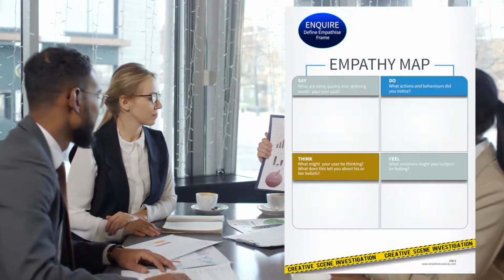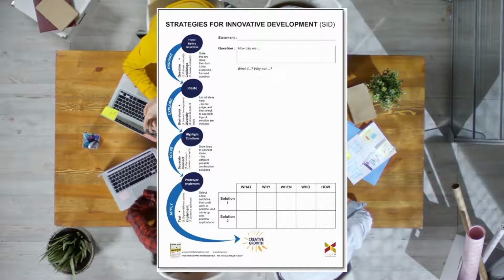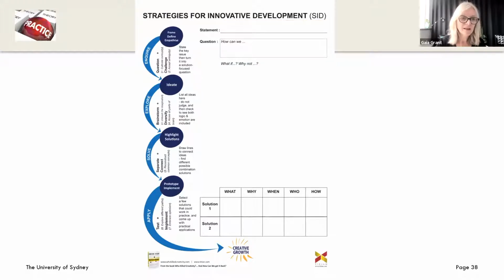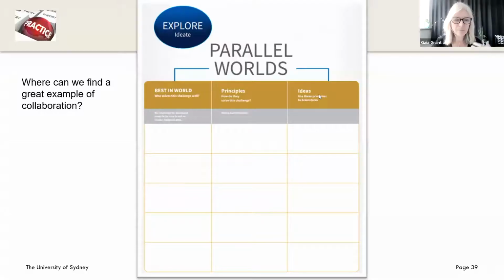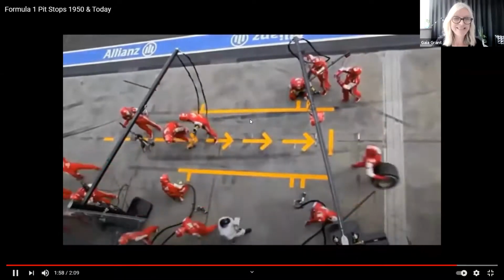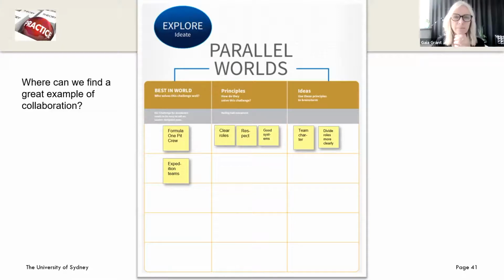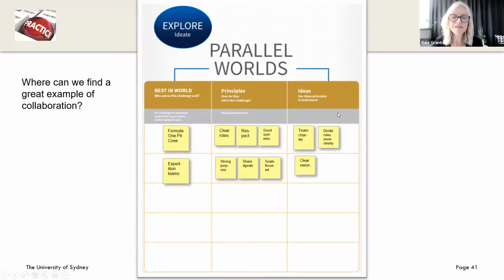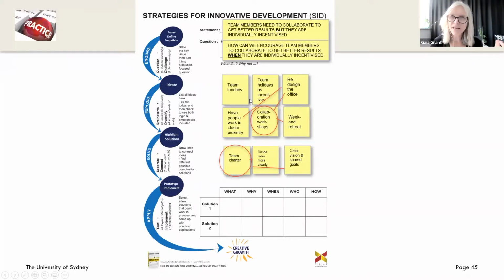SID Case Study #3 Stockbrokers. How to engage teams to develop original solutions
Case studies using the SID model, discussing design thinking tools such as the empathy map, stakeholder analysis and demonstrating the SID model with the Parallel Worlds tool. In this case study, we demonstrate how a stockbroking desk tripled its revenue through moving from a competitive to a collaborative workplace environment.
Covered in this Case Study  Tools - Parallel Worlds

"Our business as you know is predominantly sales, and one of the biggest hurdles we deal with is to get individuals who are rewarded individually to work as a team. The time that my teams spent with Tirian helped the members discover the value of not only teamwork but also the value of having a diverse team and accepting the different qualities of each member and capitalizing on those qualities to reach higher goals. The other unique challenge we have is our teams are made up of several different cultures, and the program that was taught by you and your colleagues helped immensely towards developing acceptance, awareness and respect for each and every team member. I guess the goal of sending our staff on these weekends is not only harmony in the office but also to increase revenue. Within the 12 months of the first session experience with your company I am happy to say that the team has moved from third to first ranking in their market. Revenues are up and we have a harmonious atmosphere in that area. Challenges still lie ahead for the team as they bring on new staff and I'm sure they will be drawing on their experiences with Tirian to deal with this and other issues they are sure to encounter."
- Craig: Managing Director Asian Interest Rate Derivatives  (company name withheld)

designed by
Gaia Grant  (PhD)
Executive Director Tirian, Author, Designer, Researcher & Lecturer
Associate Adjunct Faculty, Work-Integrated Learning Hub | Discipline of Strategy, Innovation and Entrepreneurship | University of Sydney Business School

Andrew Grant
Director of Tirian.